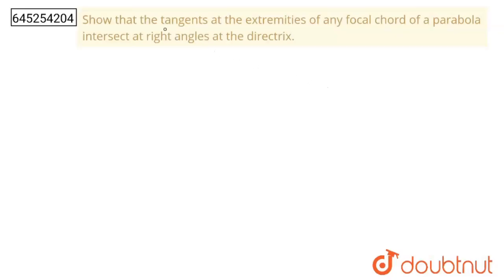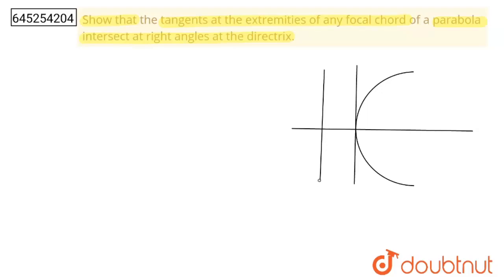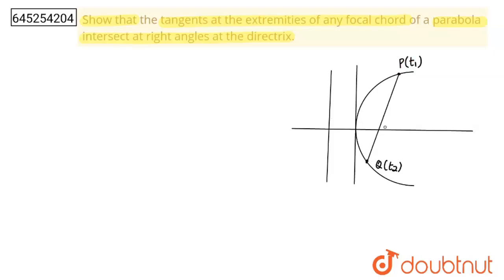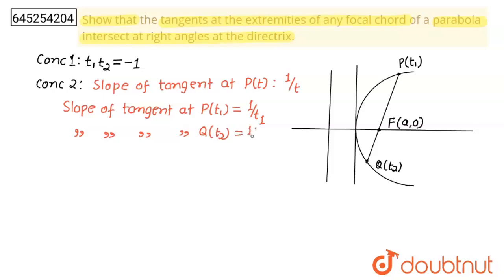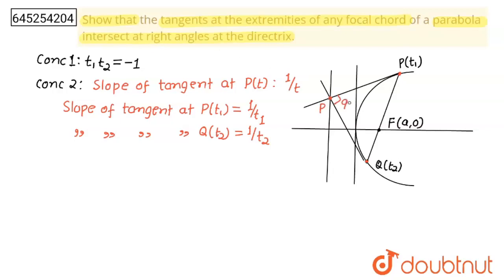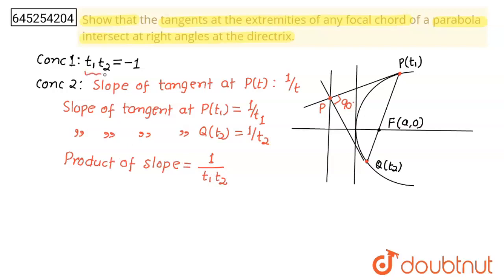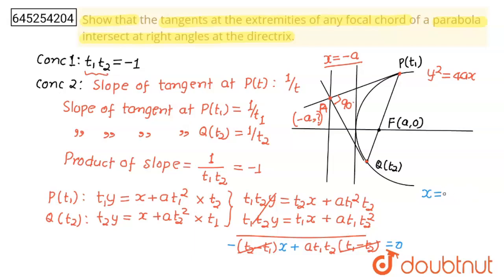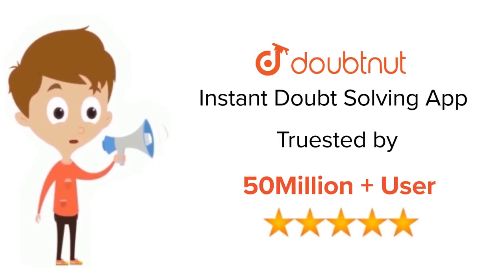Show that the tangents at the extremities of any focal chordof a parabola intersect at right ang...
Show that the tangents at the extremities of any focal chordof a parabola intersect at right angles at the directrix.
Class: 12
Subject: MATHS
Chapter: CONIC SECTIONS - FOR COMPETITION
Board:IIT JEE

👉 Have Any Query? Ask Us.